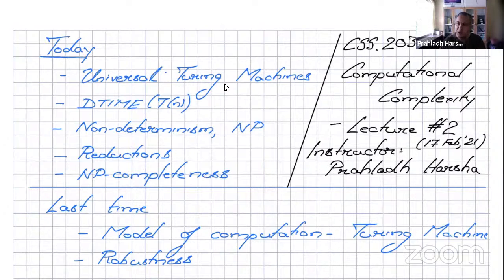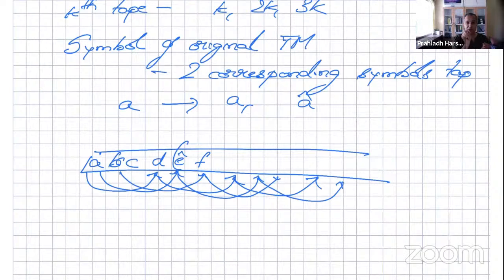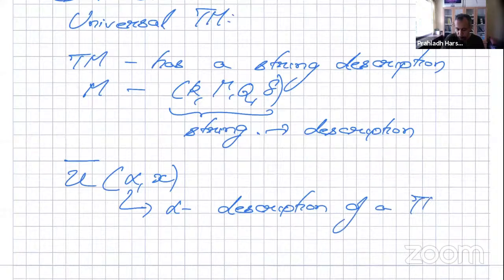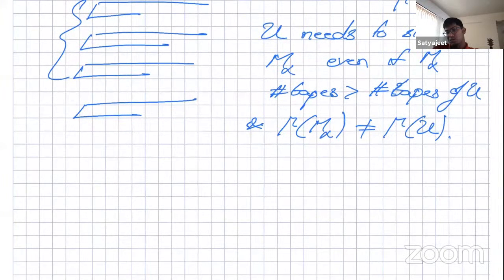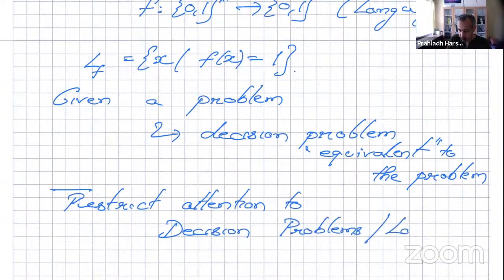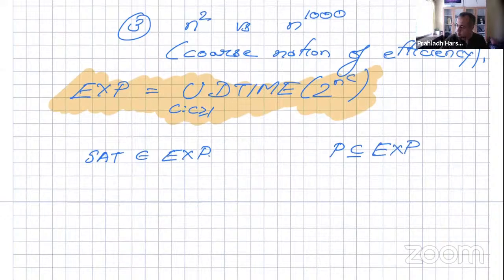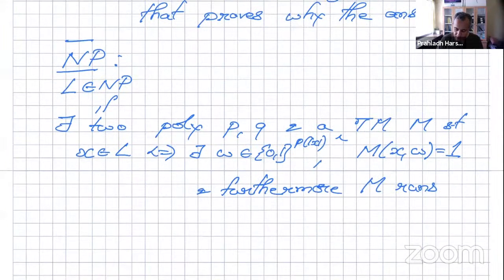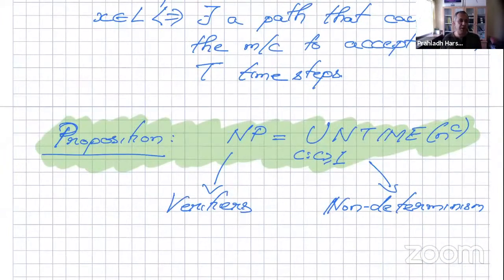[CSS.203.1] Computational Complexity - Lecture 2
Agenda: Universal TM simulation, Classes P and NP, non-determinisim, polynomial time reductions, NP-completeness.